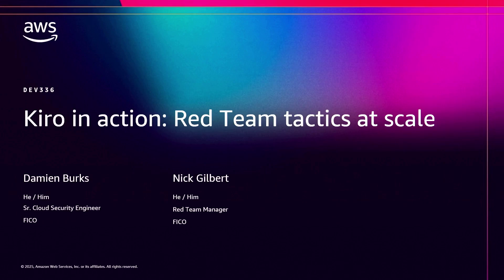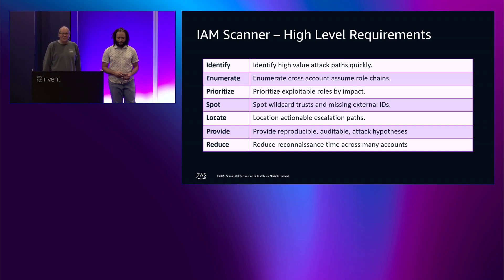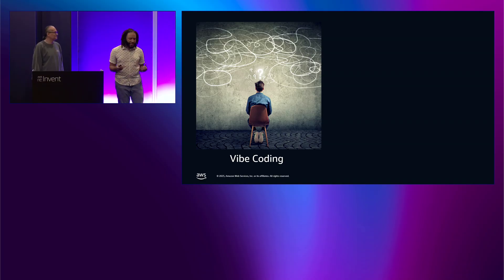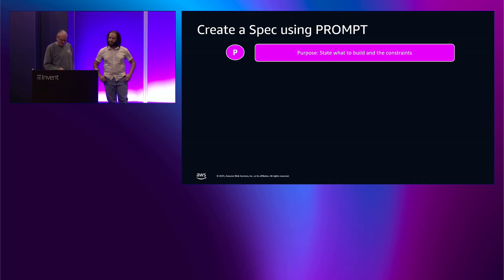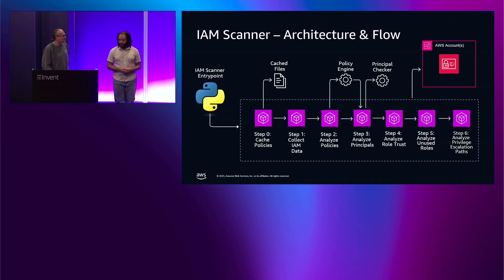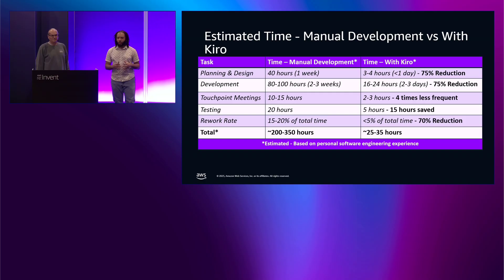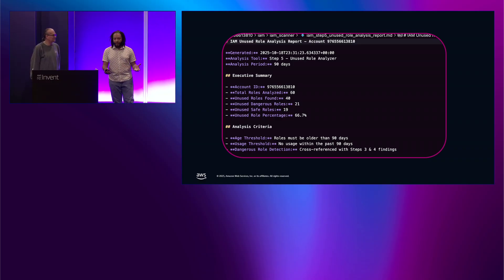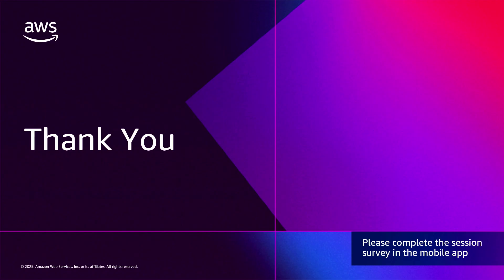AWS re:Invent 2025 - Kiro in action: Red Team tactics at scale (DEV336)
In this session we'll show how Kiro helps Red Teamers build the tools they need to move faster and smarter in the cloud. If you’ve ever struggled to get visibility across dozens of AWS accounts or needed to quickly generate recon scripts, Kiro can help you automate and accelerate that process. We'll go beyond prompt engineering and dive into context engineering and spec-driven development, showing how to use spec files to build a custom pentesting toolkit. Through real examples like mapping IAM escalation paths and extracting secrets, you’ll walk away with a practical